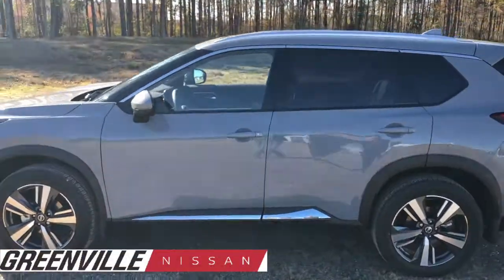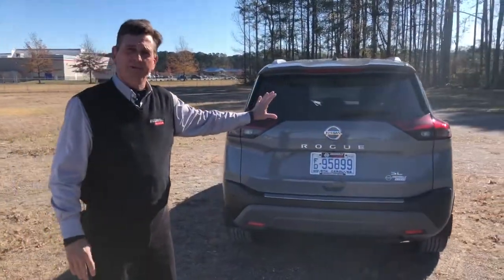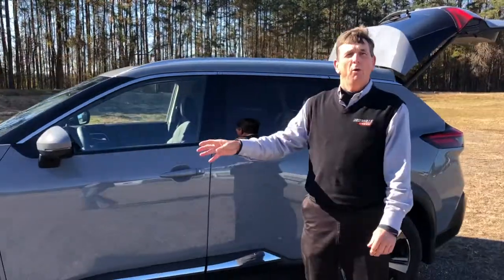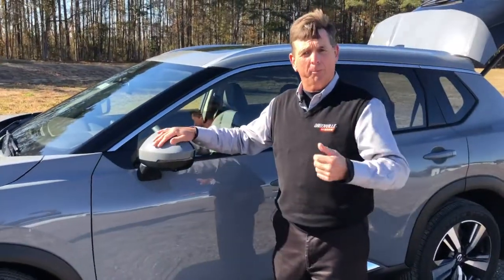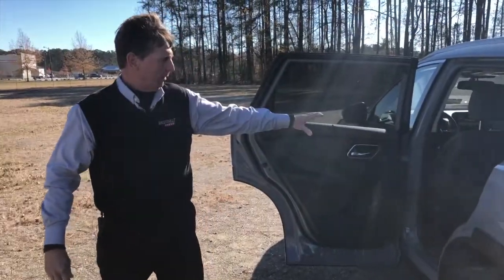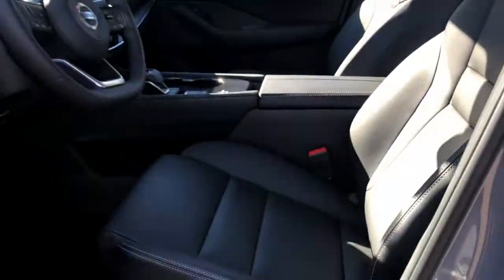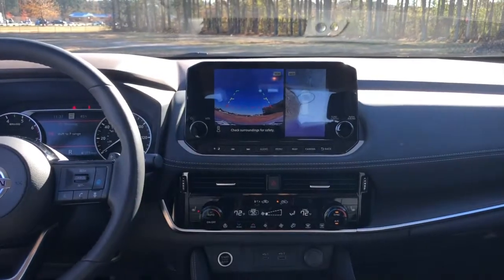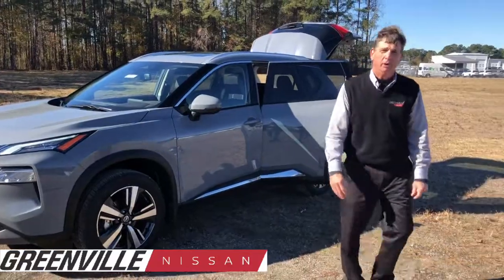Greenville Nissan 2021 Rogue Walkaround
The 2021 Nissan Rogue is a must-see at Greenville Nissan.  This redesign has some of the most impressive features that Nissan has put out in the all-new Nissan Rogue. Shop at GreenvilleNissan.com or stop by the showroom in Greenville, NC.